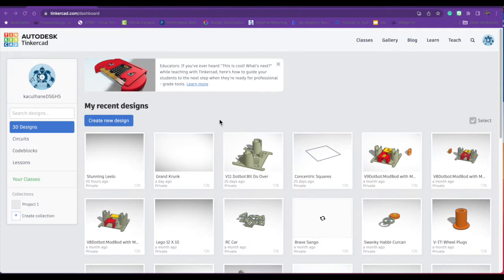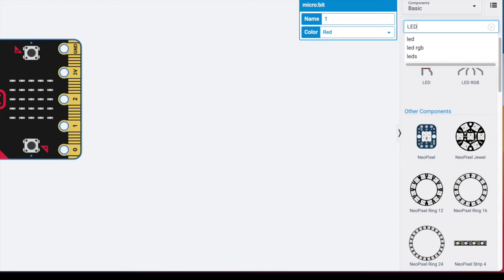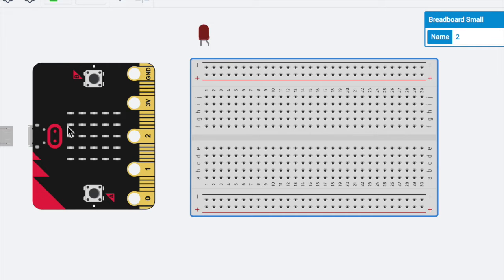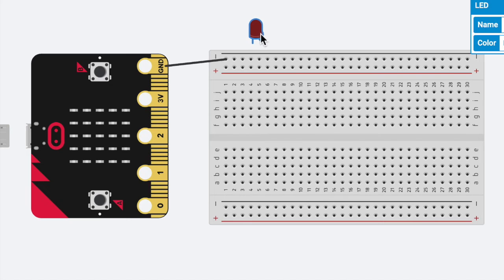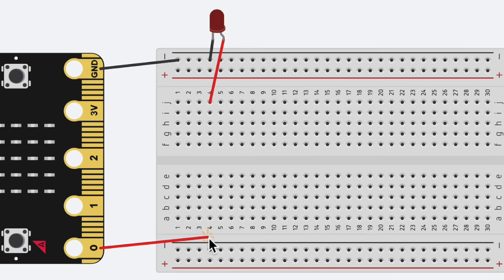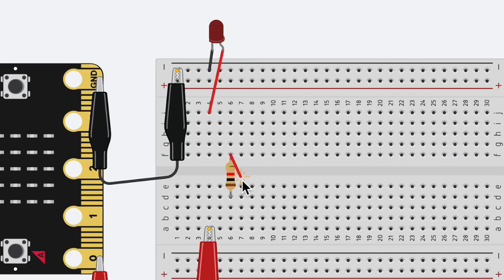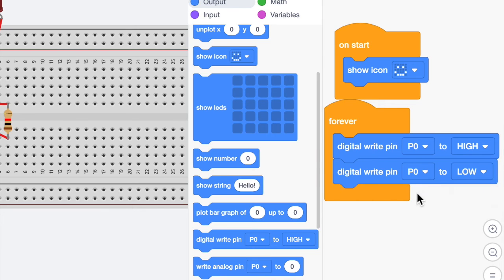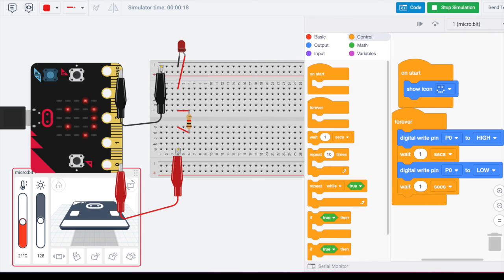TinkerCad LED Circuit w:Breadboard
This video shows the viewer how to use Tinkercad with a breadboard, an LED and a Microbit.